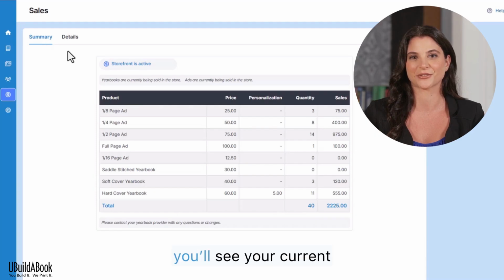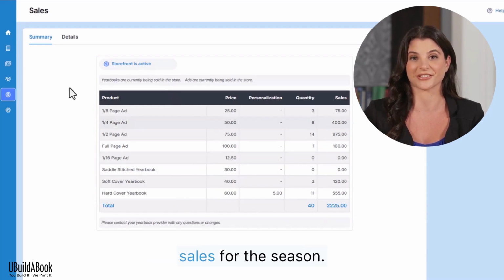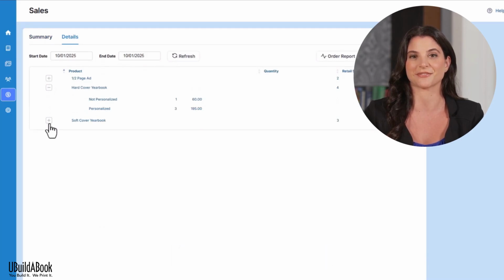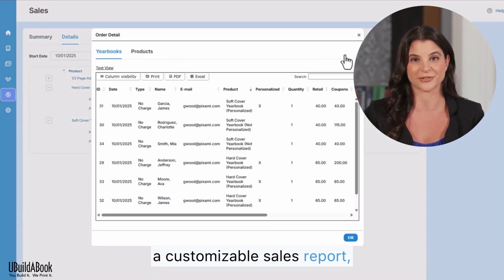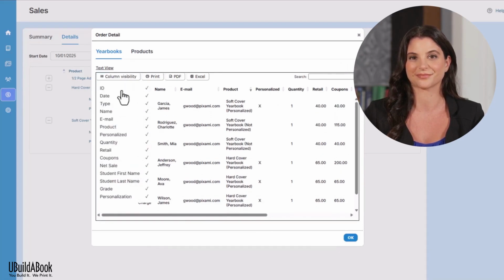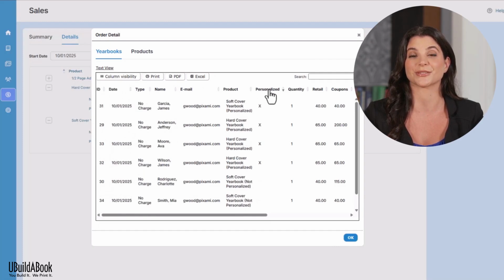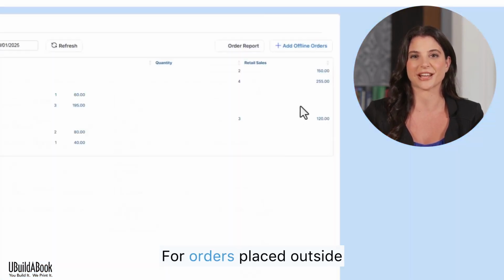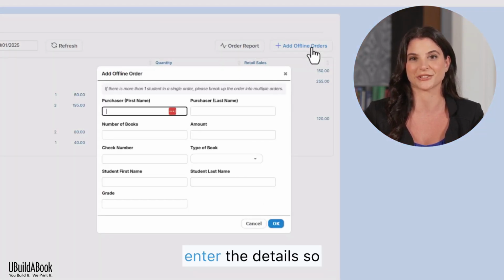Yearbook Pro | The Sales Page | UBUildABook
This is a Tutorial for the Sales Page in Yearbook Pro from UBuildABook, for the 2025-26 Season.